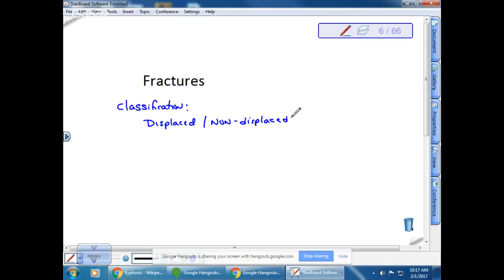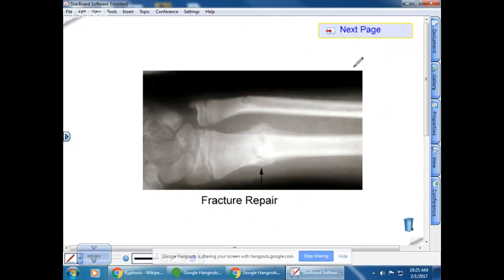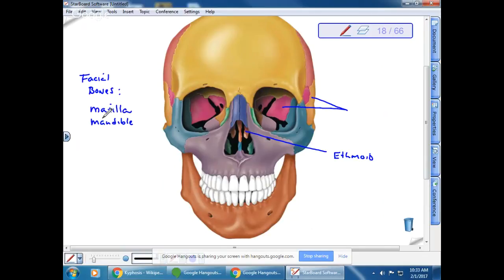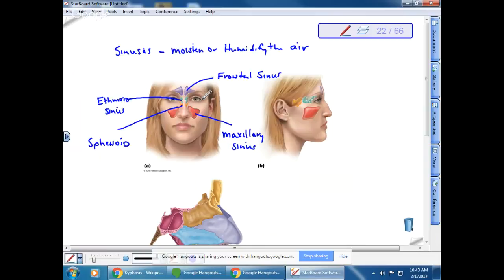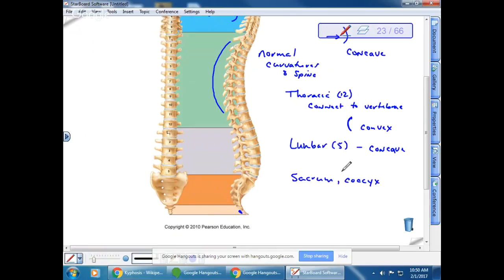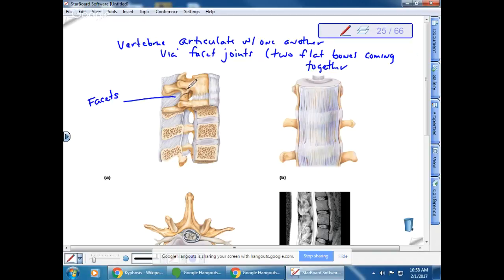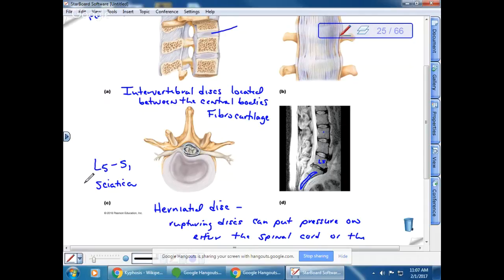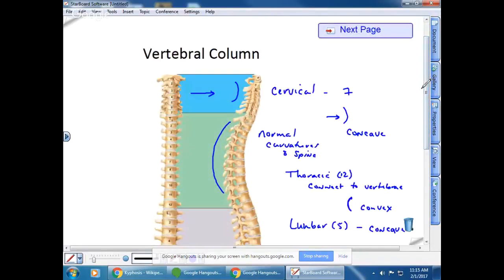BI 212: Skeleton Intro